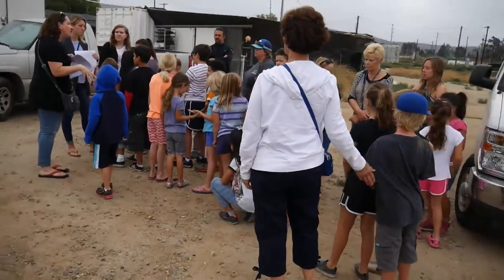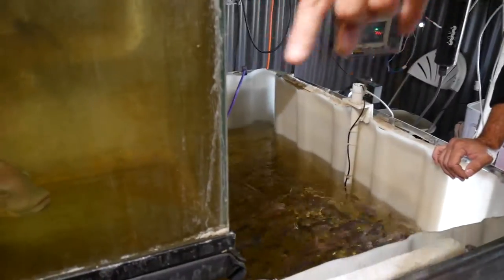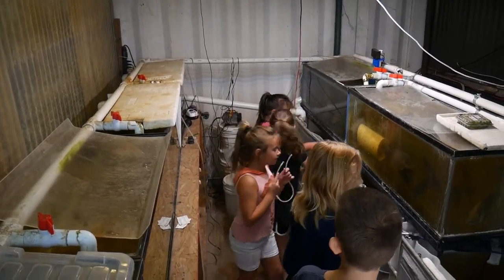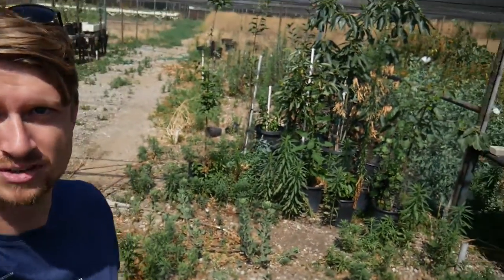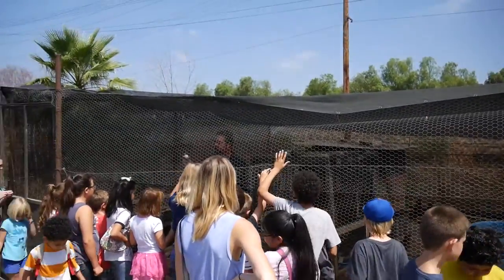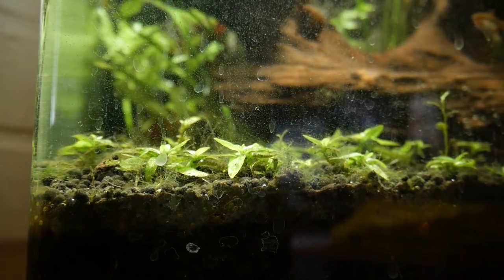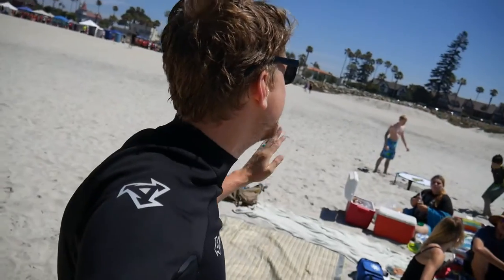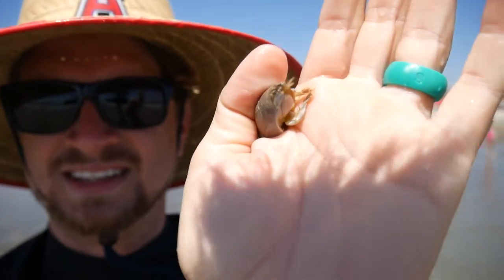TSL SUMMER VLOG: STINGRAY ATTACK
This week I take the kids on a trip to Future Foods Farms. I film an episode of Faith & Whatever, then off to San Diego for a beach and movie day, and of course playing PokemonGo!